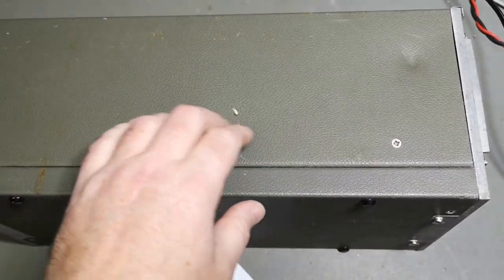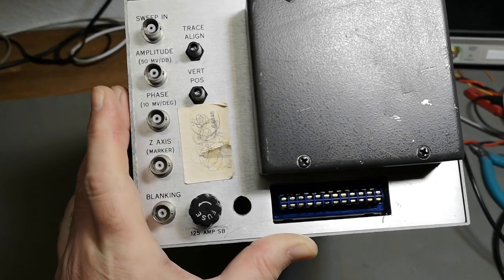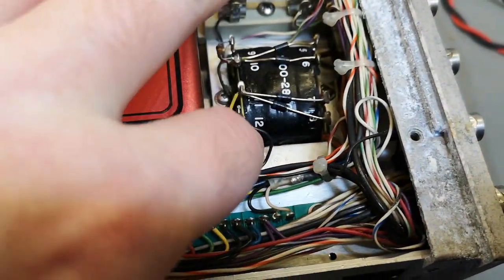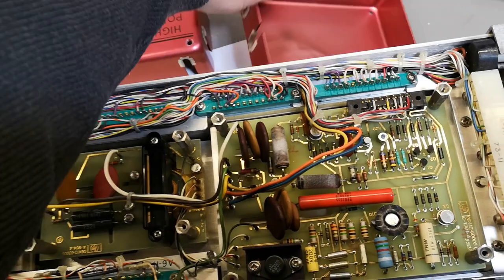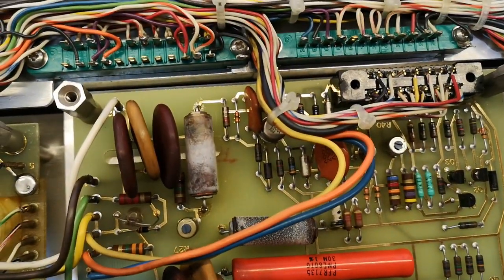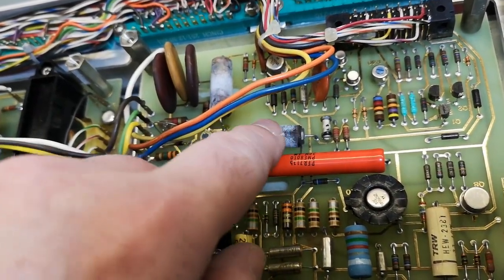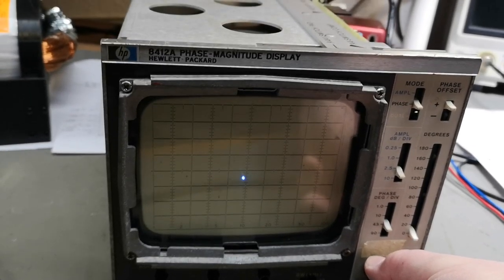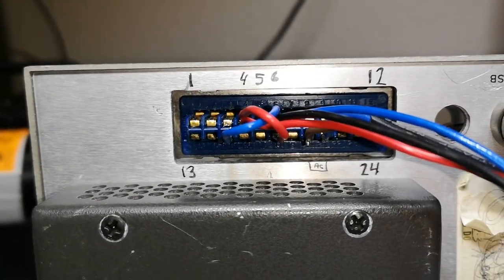HP 8412A Phase Magnitude Display XY oscilloscope modification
here is a Hewlett Packard 8412A blue phosphor with long green after glow,  important with the A version, quite a lot of changes to the B version on most schematics. Power supply problems fixed, and XY analog mode added to the deflection board, minor challenge with the 175V AC input.